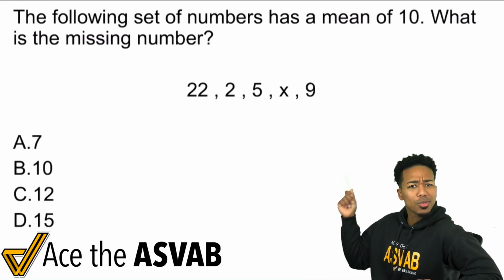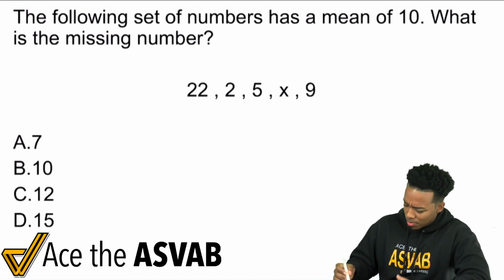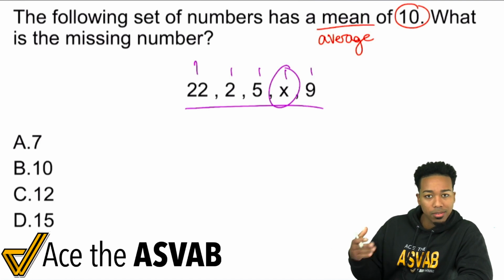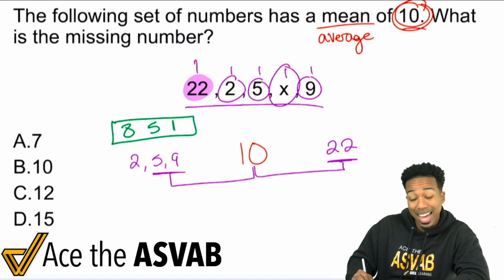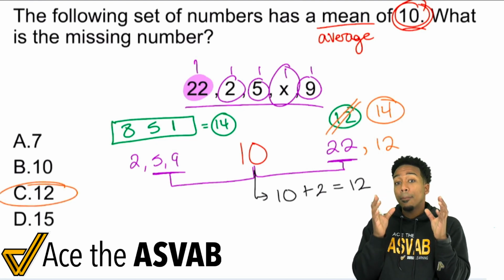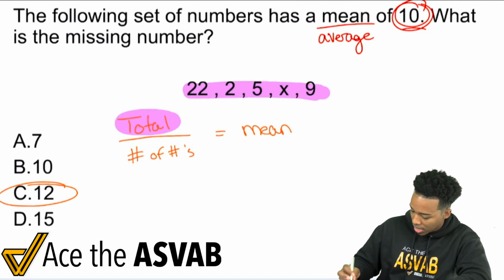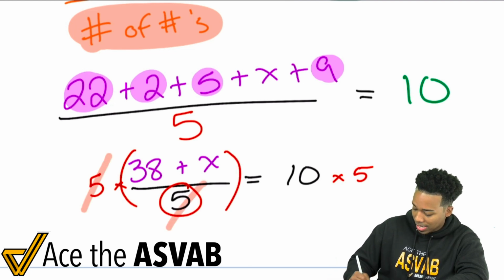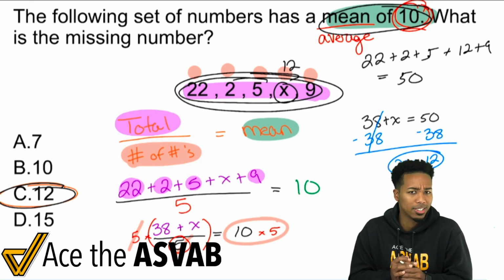ASVAB Arithmetic Reasoning - Mean Backwards (Challenge Question)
Try this Challenge Question out my ASVAB Party People! Then make sure to watch the entire video to check your answer!